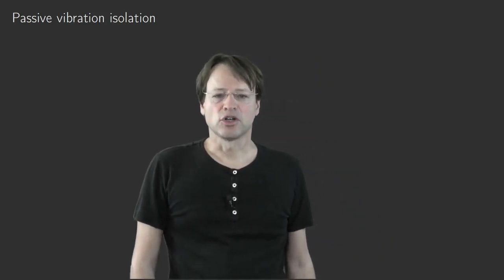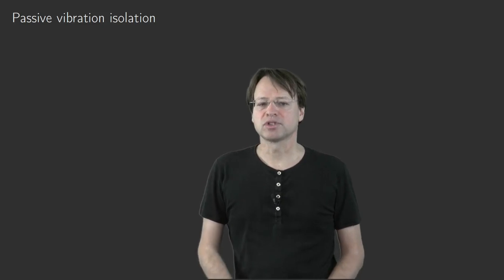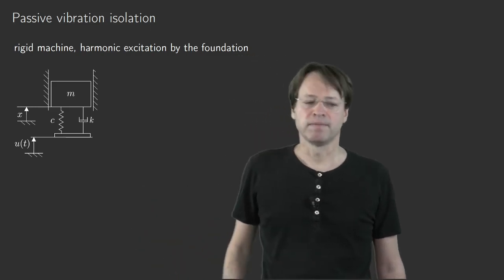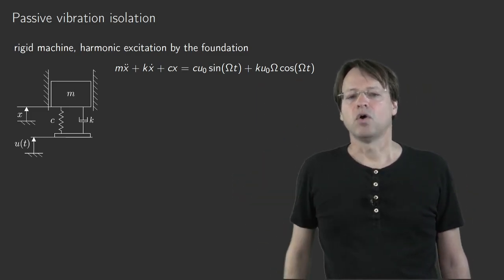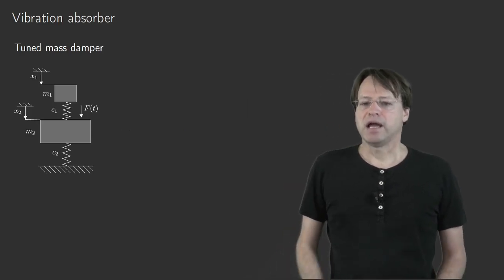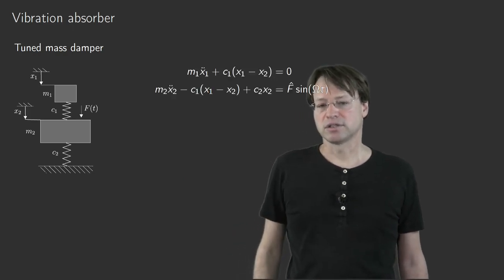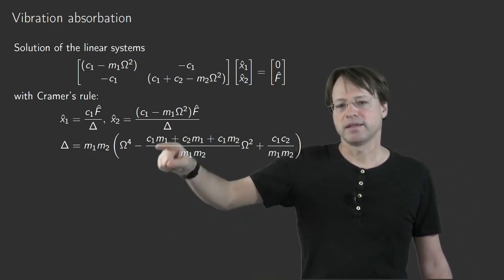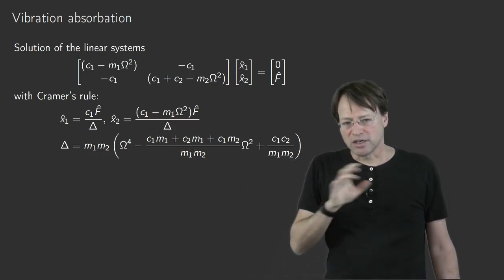MD I - 03: Passive vibration isolation, vibration compensation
Lecture series Machine Dynamics I (Prof. Dr.-Ing. Carsten Proppe, KIT-ITM), spring term 2023, lecture 03

Lecture Chapter 3.1